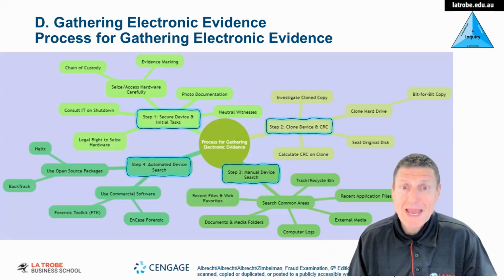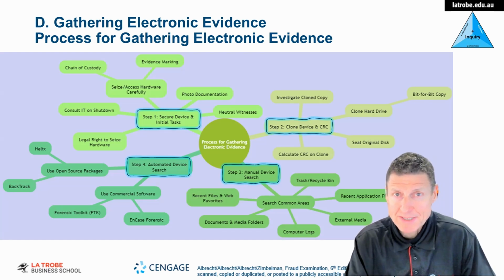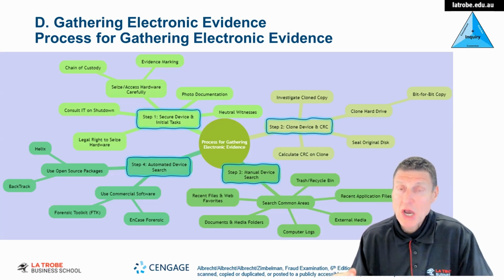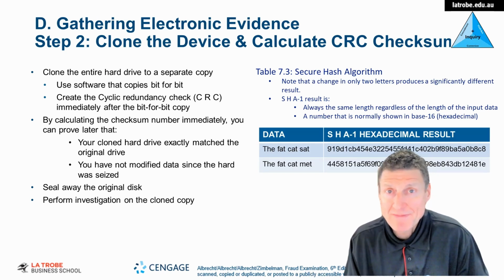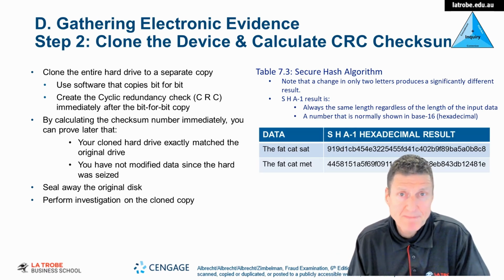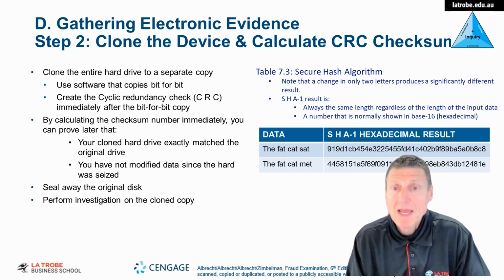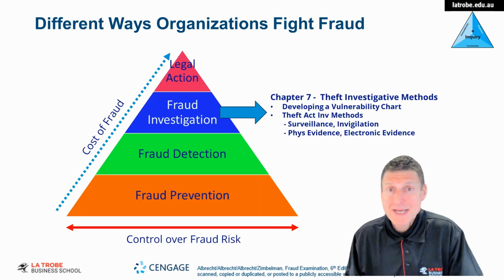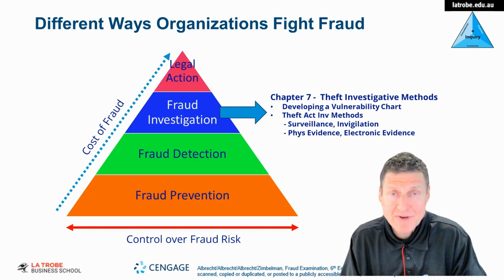7-3 Forensic Accounting - LM 7c - Investigating Theft Acts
Forensic Accounting - LM 7c - Investigating Theft Acts